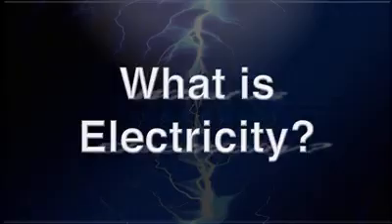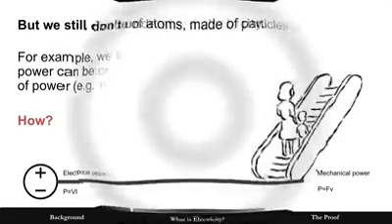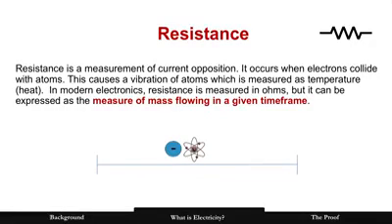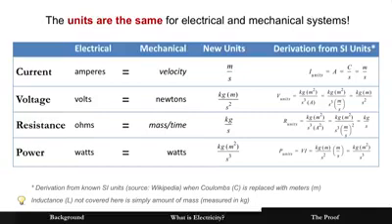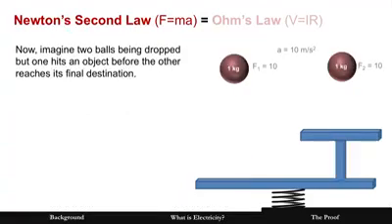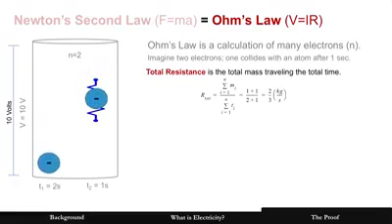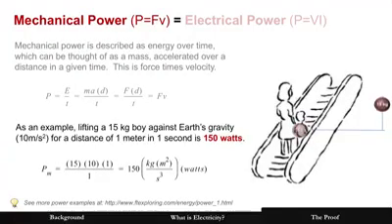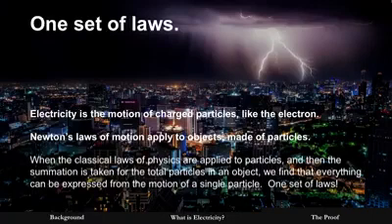What is electricity (Search by jemes frankline)